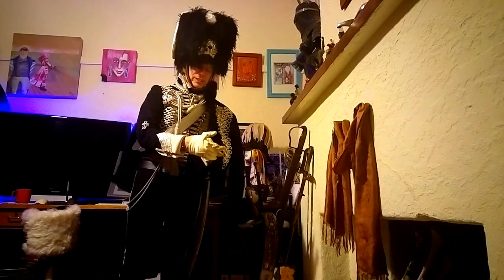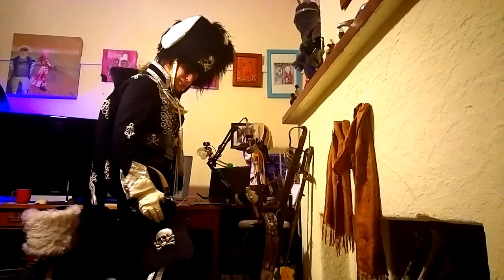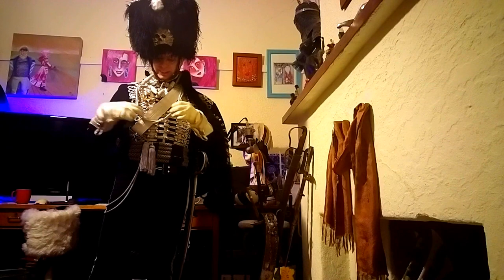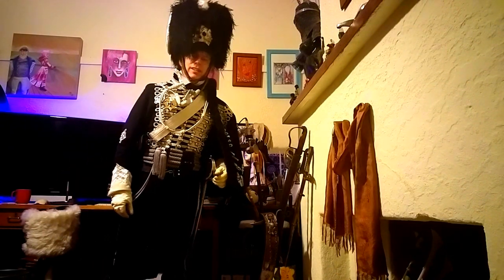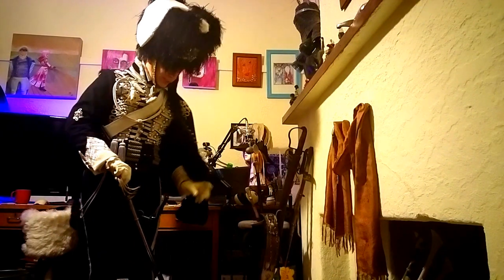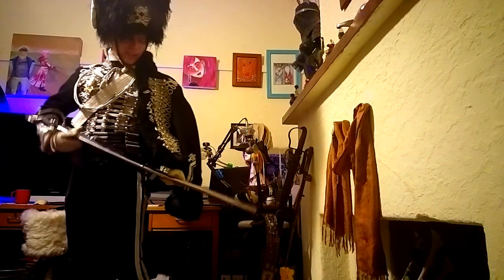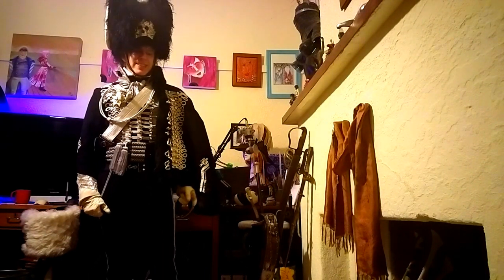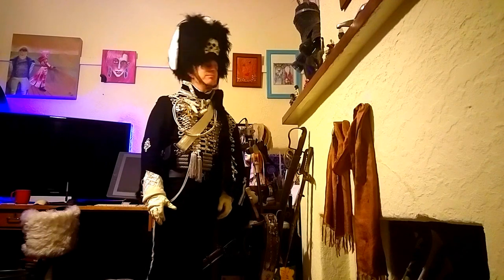Uniform overview and sword wearing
Hussar uniform standing and a little thing about how some  19th century officers wore their swords.